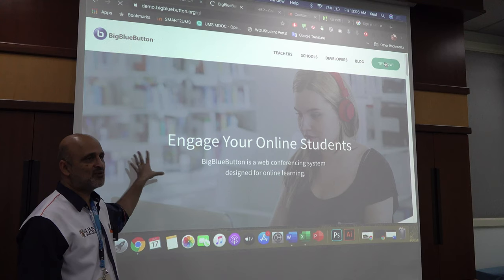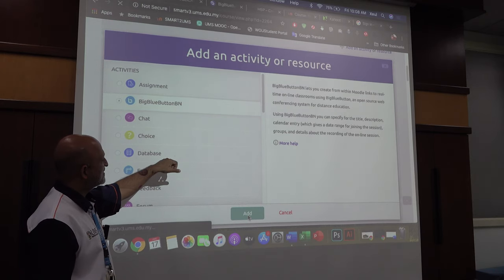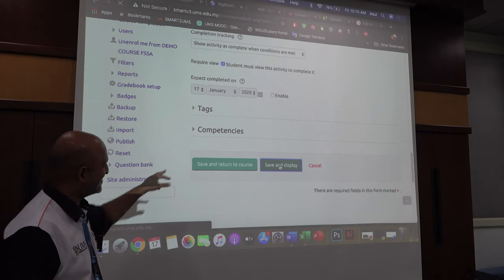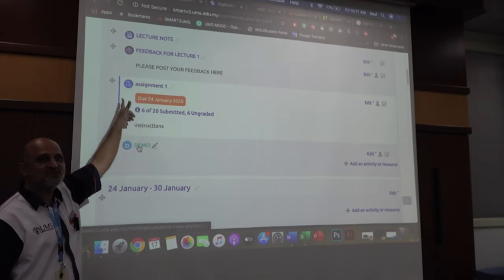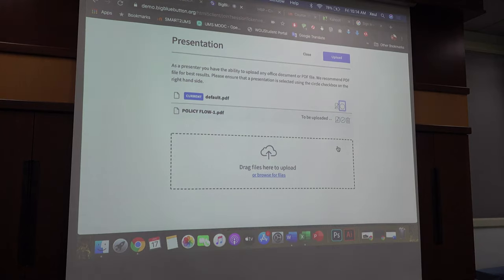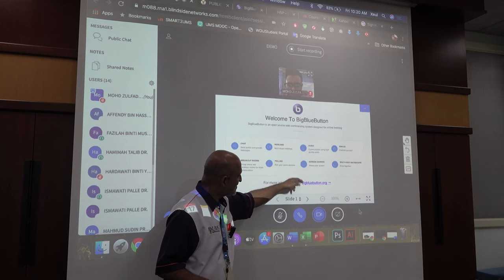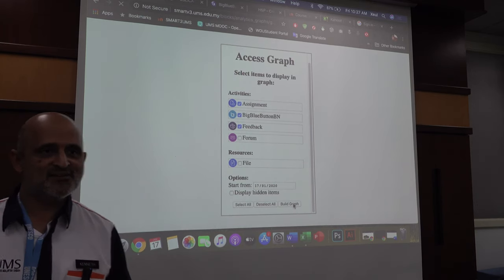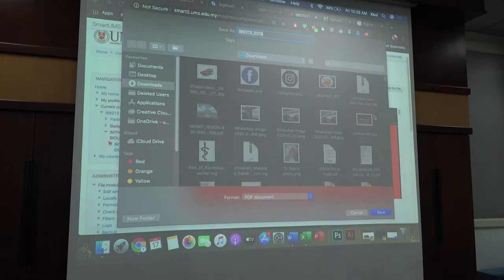ADDING BIGBLUEBUTTON, FSSA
VANUE: FACULTY OF SCIENCE AND NATURAL RESOURCES
LINK:-